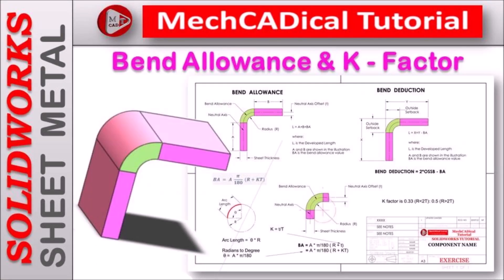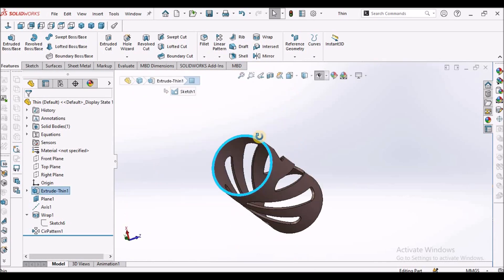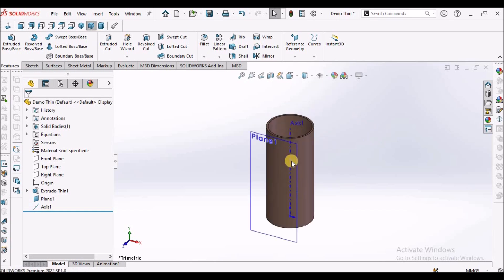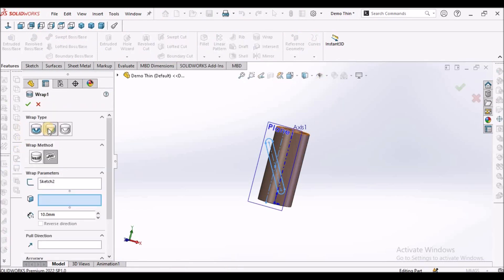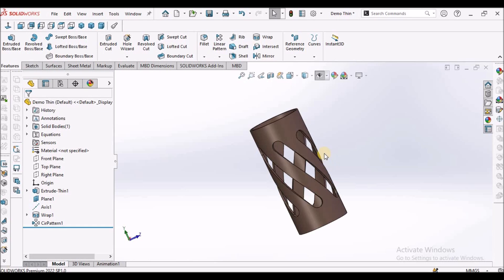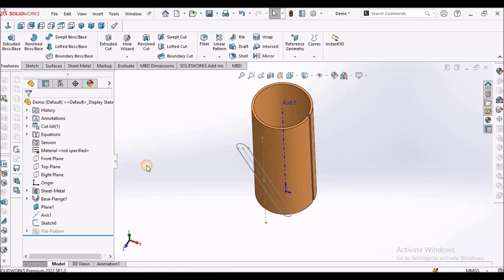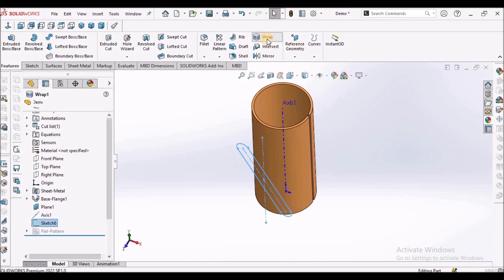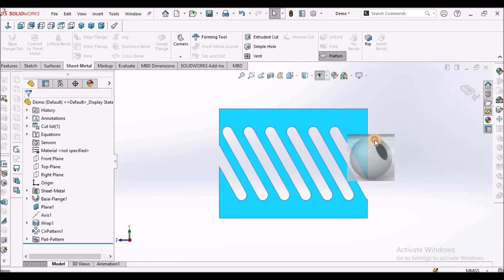Wrap Feature on Cylindrical Component in Solidworks - Sheet Metal Module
In this video, I am going to explain about "Wrap Feature on Cylindrical Component" in Solidworks Sheet Metal Module